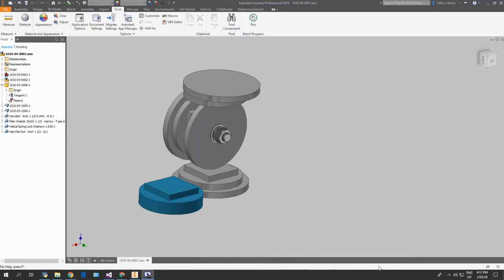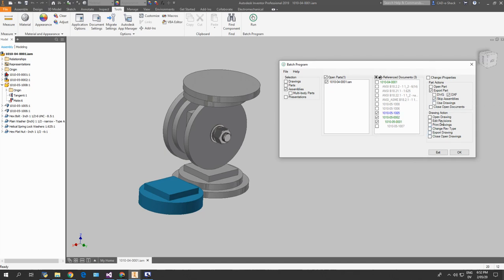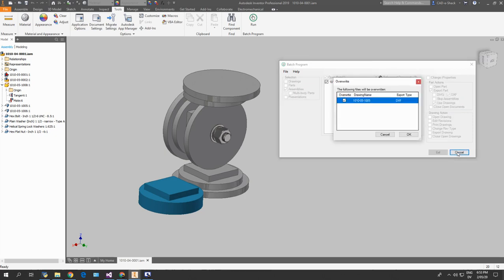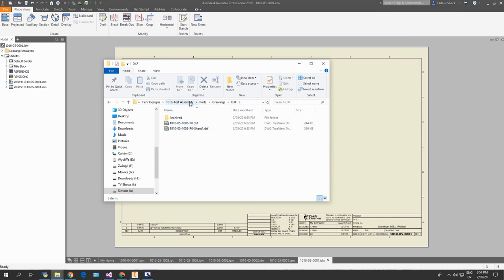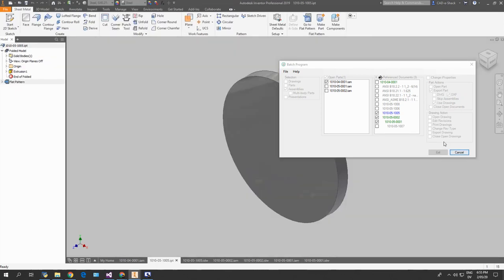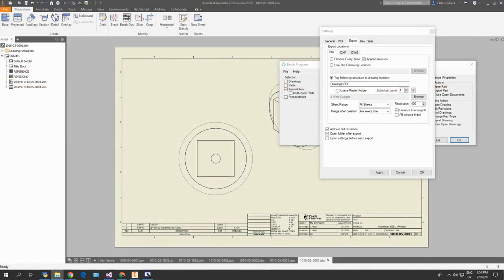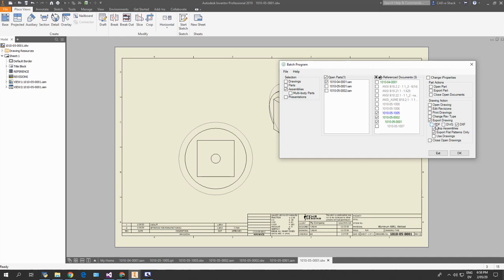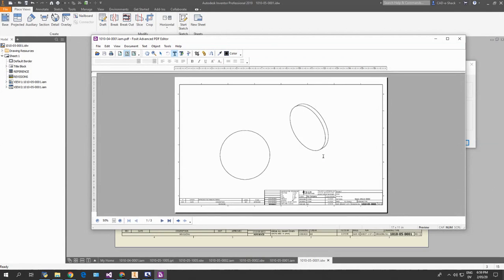Batch Program Exporting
Tutorial regarding the various exporting options available in the Batch Program add-in for Autodesk Inventor. The add-in is available at the Autodesk App-Store

The Batch Program is an add-in for Autodesk Inventor and is available for download from the Autodesk App-Store